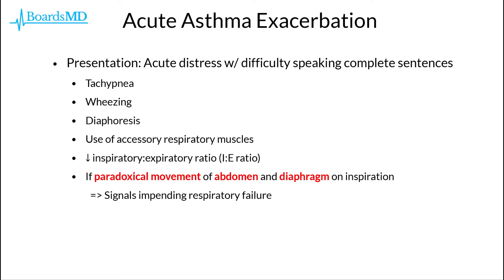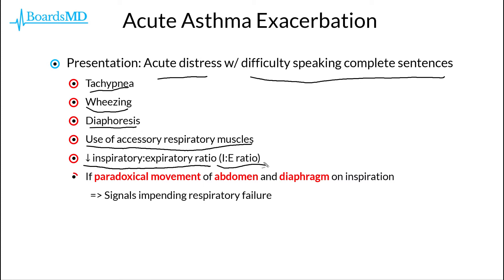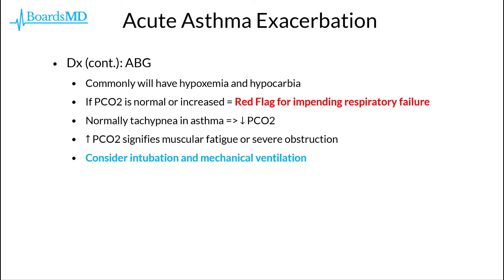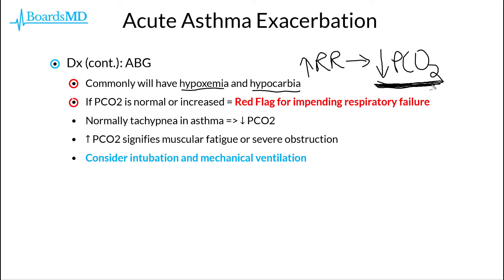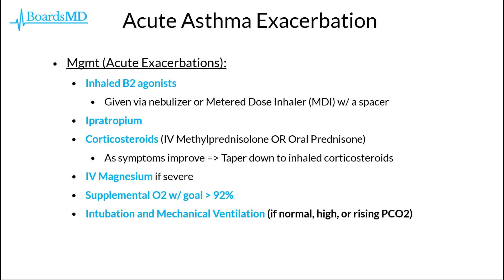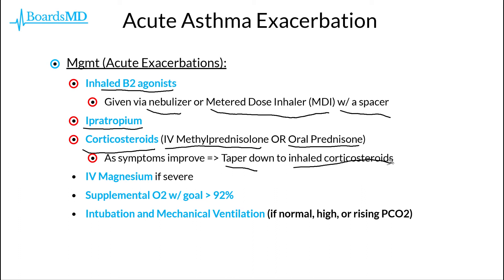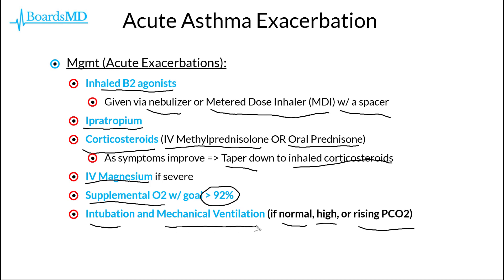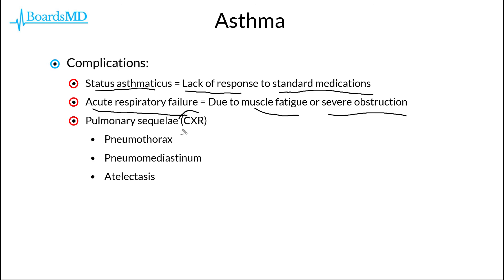Acute Asthma Exacerbation | USMLE Pulmonology